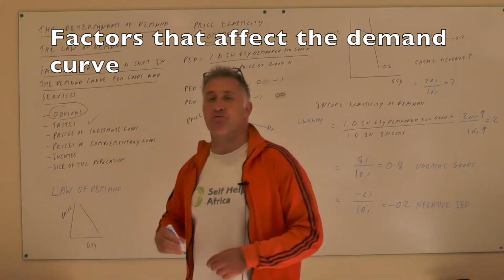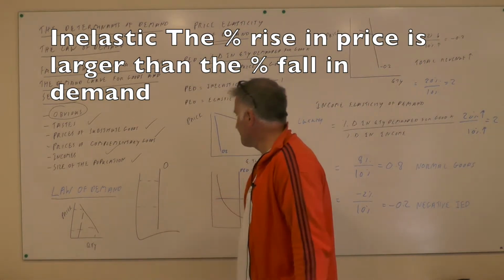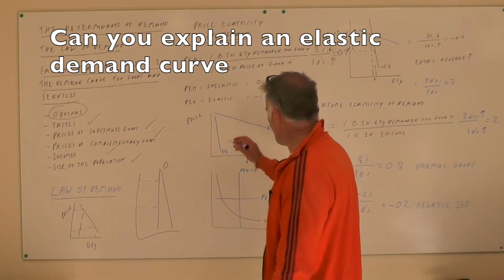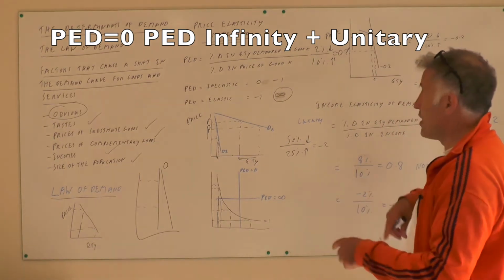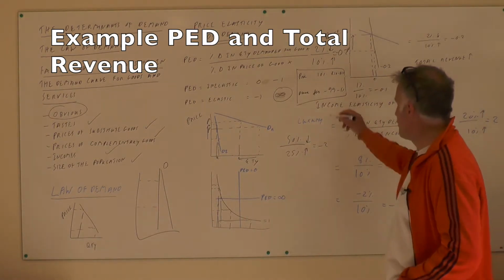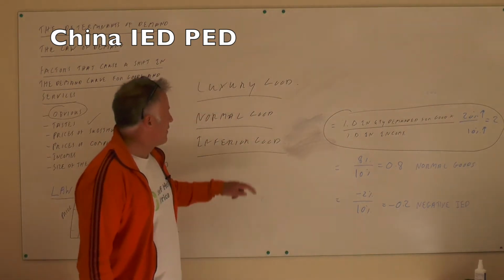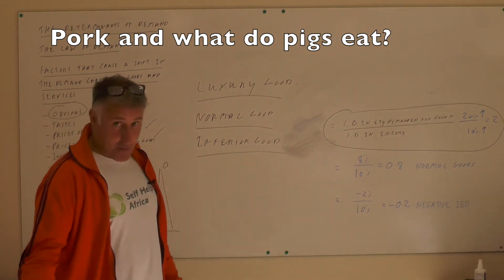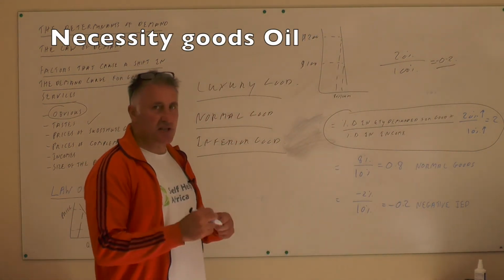Lesson 7 PED and IED